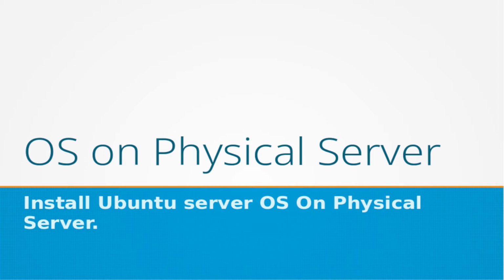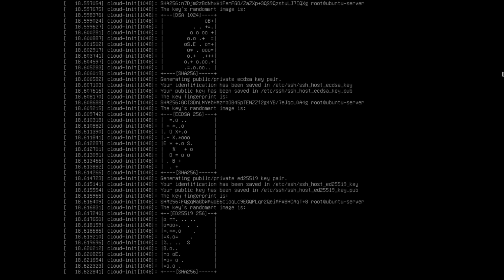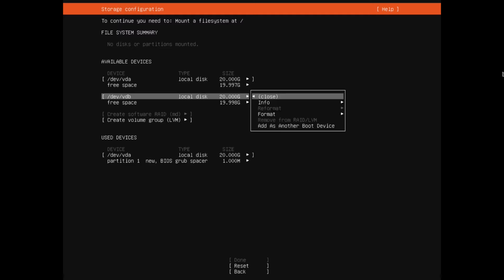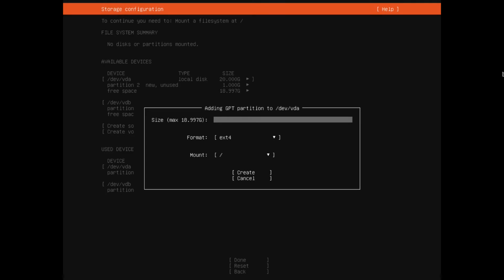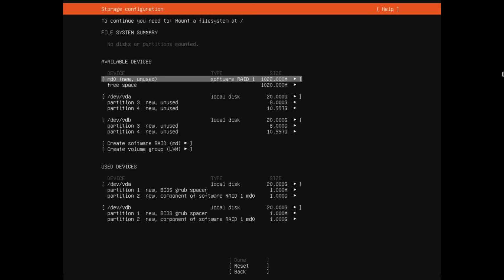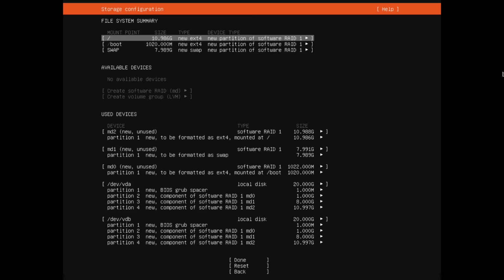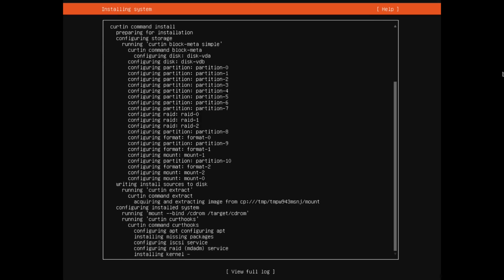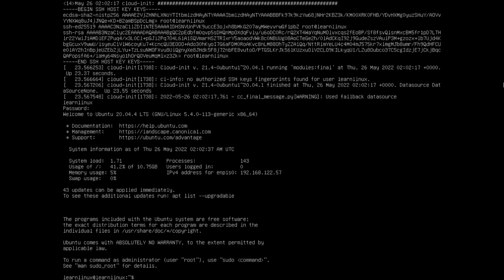04 - Install physical server (Ubuntu 20.04.4)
If you want to get started building a network ground up, you will LOVE this complete Linux networking tutorial. Learn Linux Network videos will cover everything from local area networks, firewall, dhcp, bind, vpn and more.